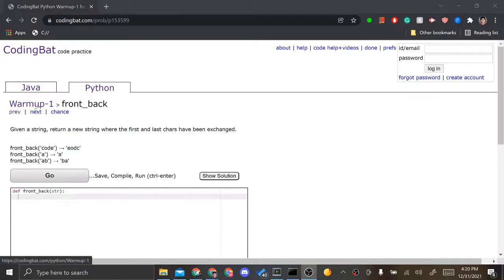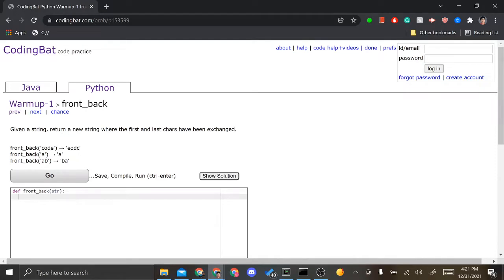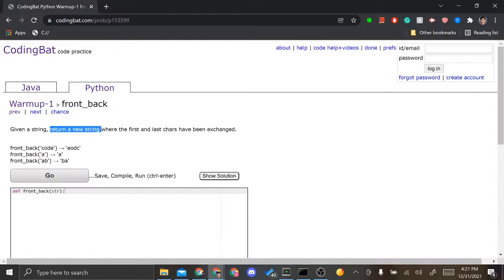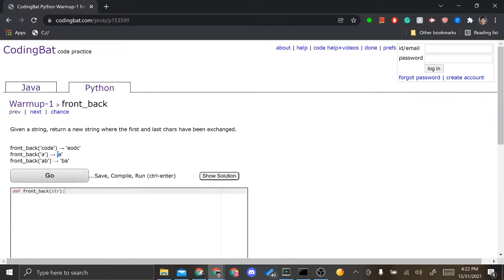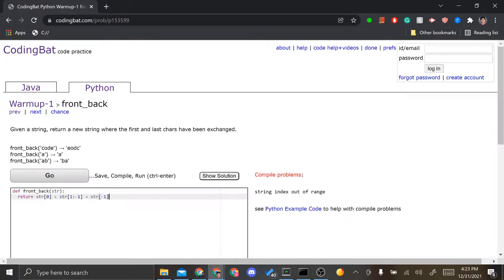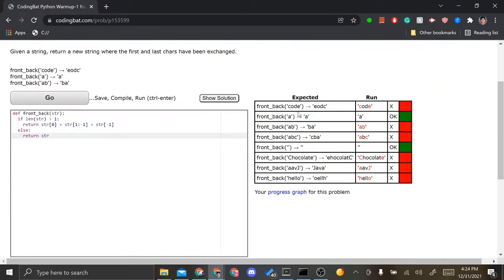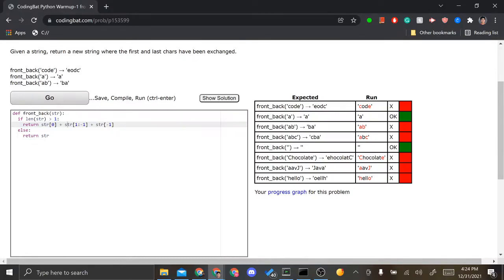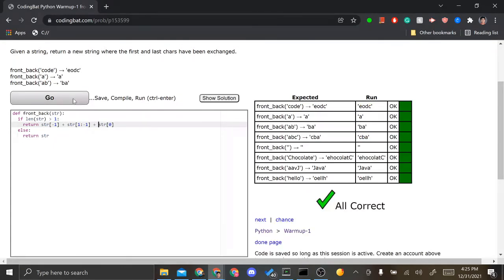Coding Bat Problem 11 Front Back